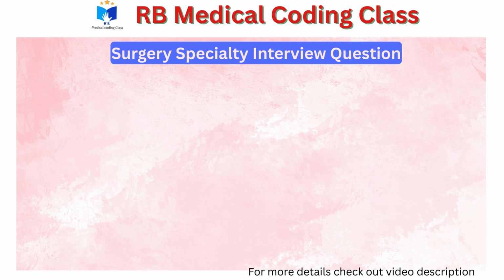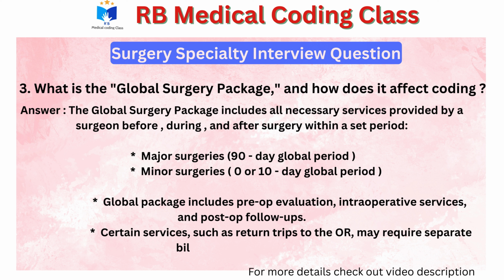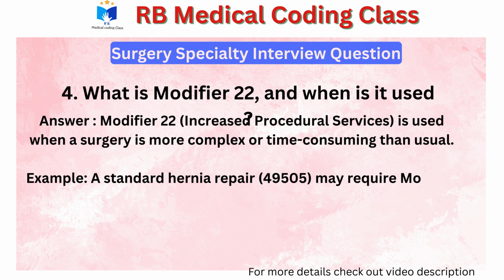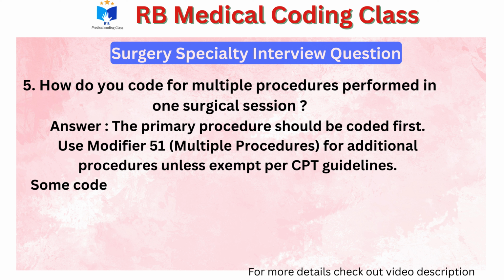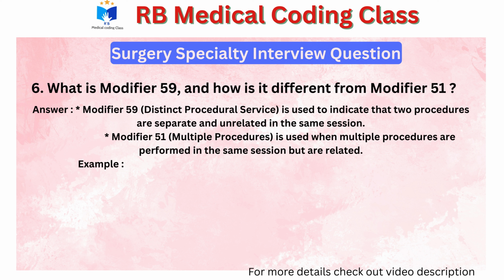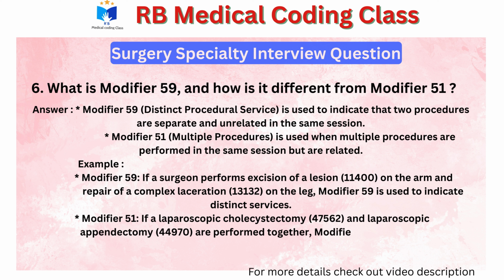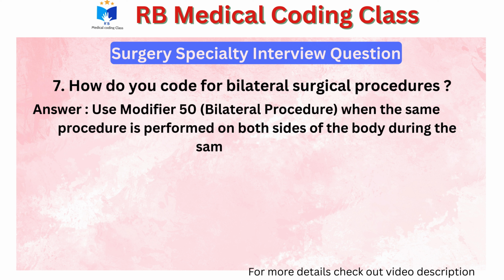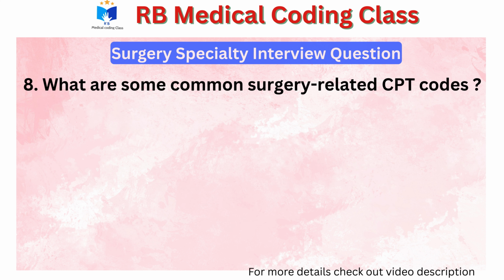Surgery Specialty Medical Coding interview Questions Part - 6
📚 Boost Your Medical Coding Career – CPC, CCS & Interview Preparation 🚀

🔹 Join Our Medical Coding Jobs WhatsApp Group

📖 CPC Exam Preparation Notes – All in ONE ZIP File – Only ₹999/-
✅ IMP Mock Papers
✅ CPT All Series Q&A with Explanations
✅ ICD-10-CM All Series Q&A
✅ CPT & ICD-10-CM Coding Guidelines
✅ Old Pattern Mock Paper – 500 Questions
✅ Anatomy, Medical Terminology & MCQs
✅ 2025 New Updated Codes

📖 CCS Exam Preparation Notes – All in ONE ZIP File – Only ₹999/-
✅ Final Mock Papers (Real Exam Pattern)
✅ CCS Exam Guidelines (AHIMA Standard)
✅ Practice Questions with Case Study Scenarios
✅ Complete Regulatory Compliance Notes

📖 Fresher & Specialty Medical Coding Interview Questions – All in ONE ZIP File - Only ₹999/-
✅ HCC Coding Interview Questions
✅ Home Health Coding Interview Questions
✅ IPDGR Coding Interview Questions
✅ Radiology Coding Interview Questions
✅ Surgery Coding Interview Questions
✅ Non-Certified Freshers Interview Questions

If you’ve used our notes, share your review and let us know how they helped you in your exam or interview preparation.

🎯 Start your preparation today – Crack your CPC / CCS exam & ace your interview with confidence!

📞Customer Support
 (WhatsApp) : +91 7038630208